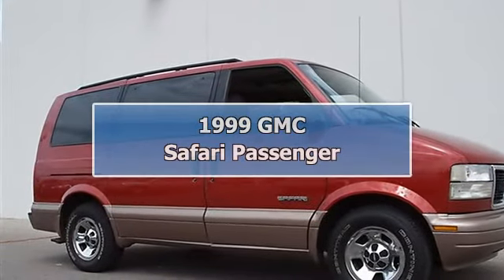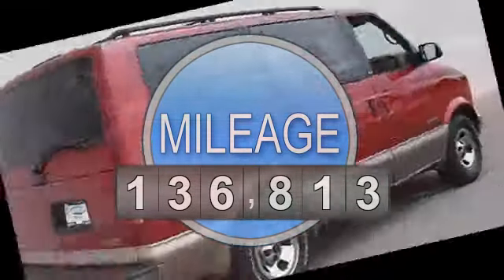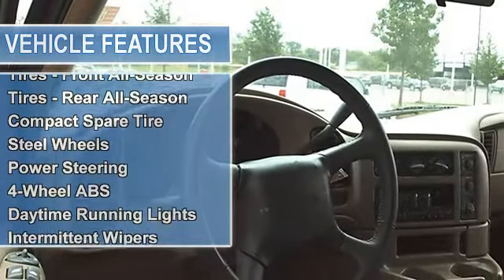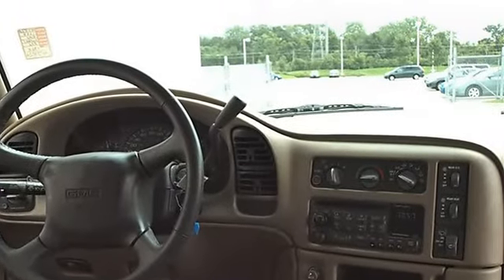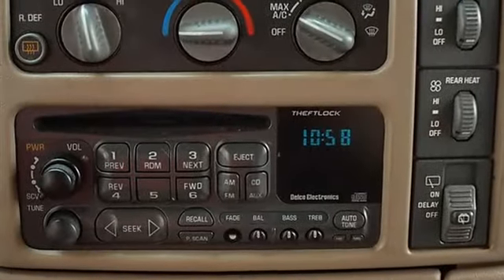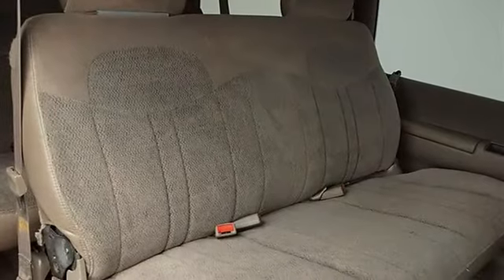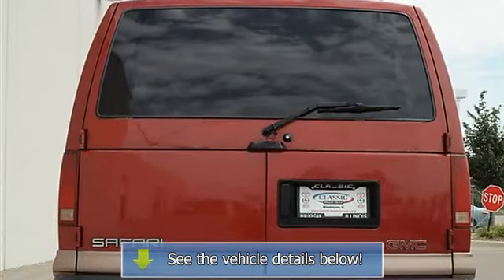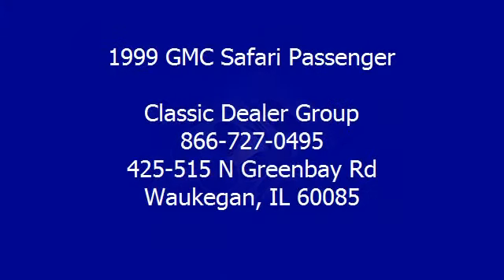1999 GMC Safari Passenger - Classic Dealer Group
For Sale: 1999 GMC Safari Passenger
VIN: 1GKDM19W5XB529465
Engine: Gas V6 4.3L/262
Drivetrain: RWD
Transmission: Automatic
Mileage: 136,813
Color: Maroon (exterior) Neutral (interior)

Features:
1999 GMC Safari Passenger Mini-van, Passenger.